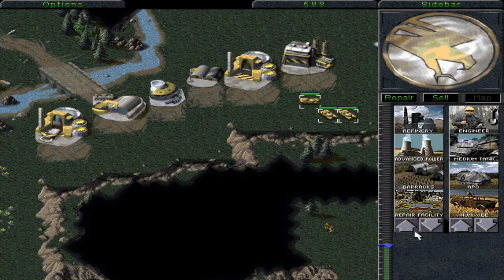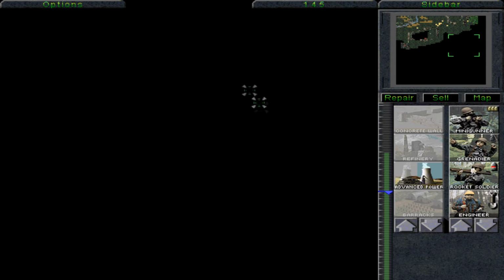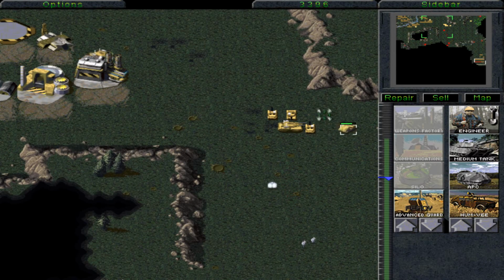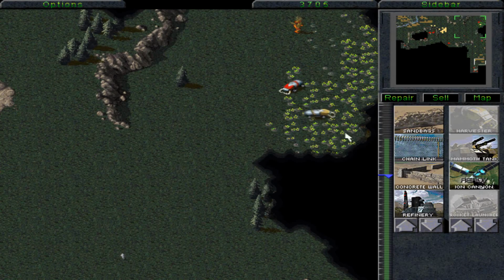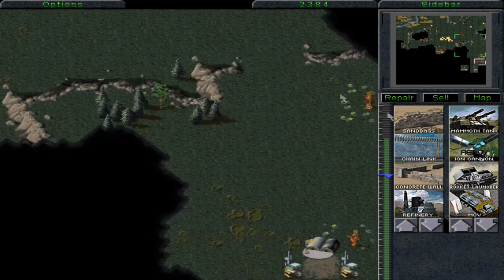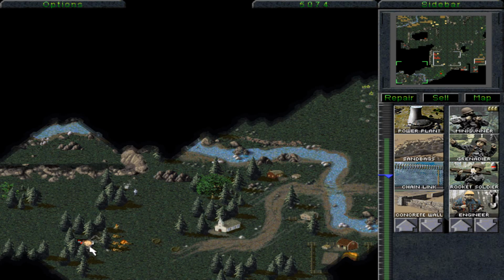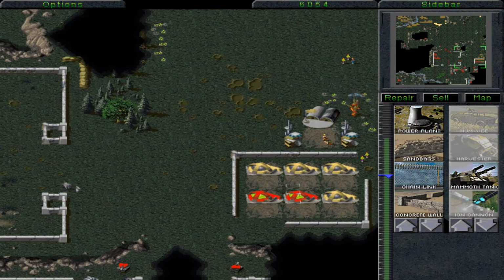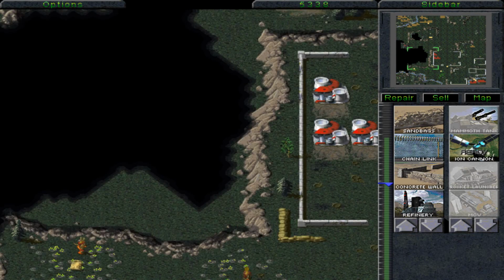Classic RTS, Command and Conquer: GDI - 15 Bosnia Herzegovina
Final level of the GDI Campaign! The Global Defence Initiative win out on Europe, and lead into Tib Sun nicely with their new found power, wealth, and status as protectors of the free (rich) world!

Edit: I speak about the special cutscene you get for finishing the Temple with an Ion Cannon, the Temple has to be the last building, and the tanks have to stop firing. Which is why the cutscene did not trigger, sorry!